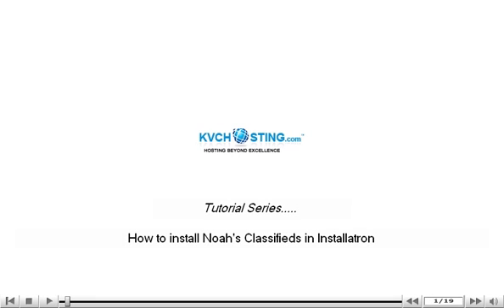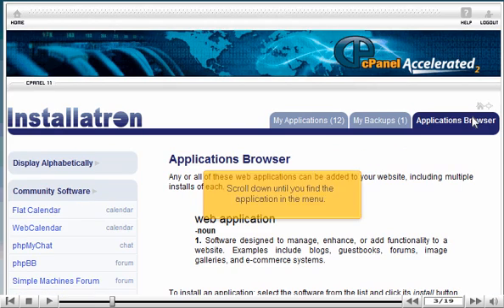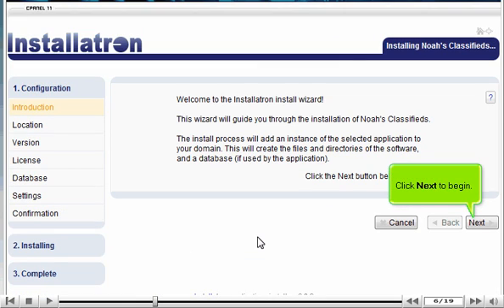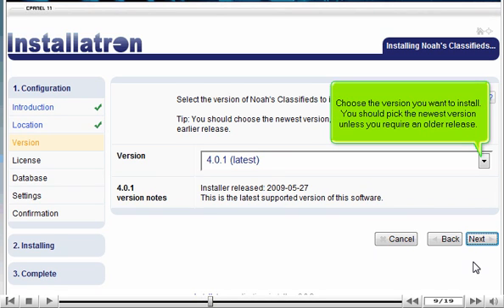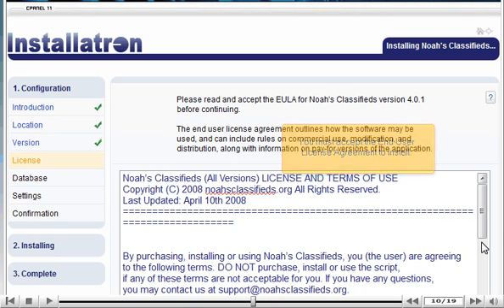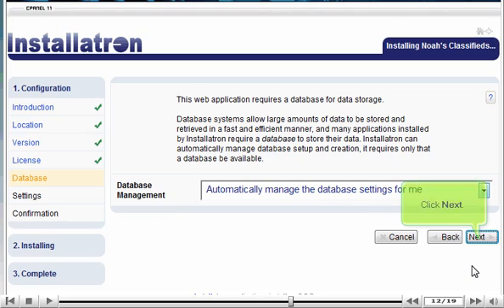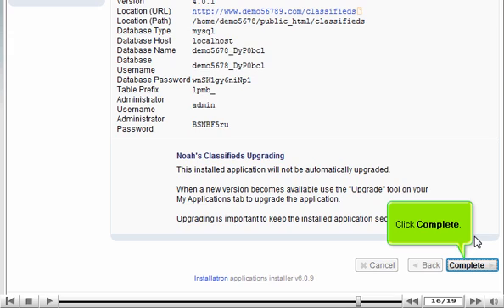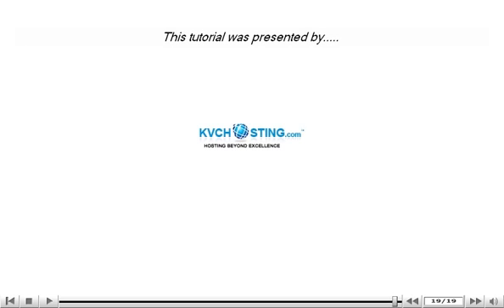How to install Noah's Classifieds in Installatron - Installatron Tutorials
How to install Noah's Classifieds in Installatron

• Open Installatron.
• Click on Applications Browser tab.
• Find Noah's Classifieds from the menu on left side. Click on Install this Application button.
• Fill domain and path name. Click on Next button.
• Choose the version and click on Next button.
• Read the license terms and click on I Accept to proceed.
• Select the database settings. Click on next button. Enter username and password. Click on Next button.
• Click on Submit button and then proceed with clicking complete button.
• Click on link to view the new installation.